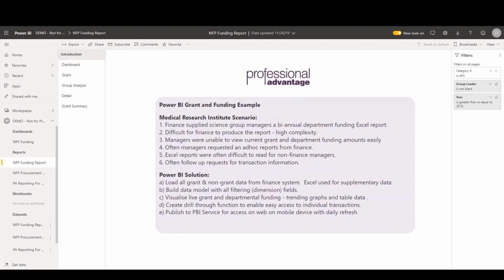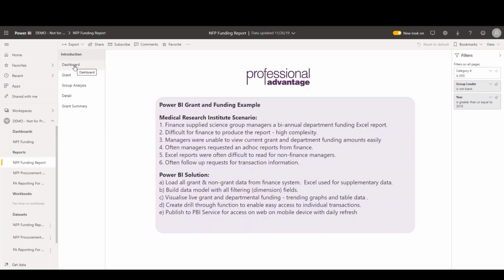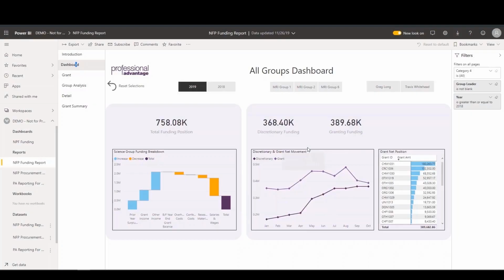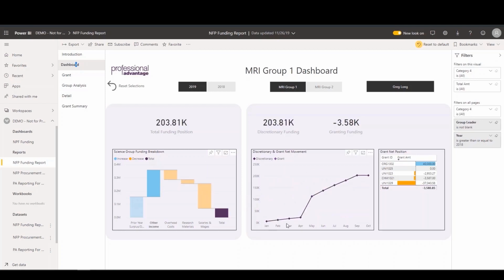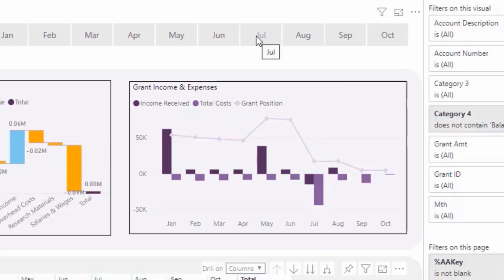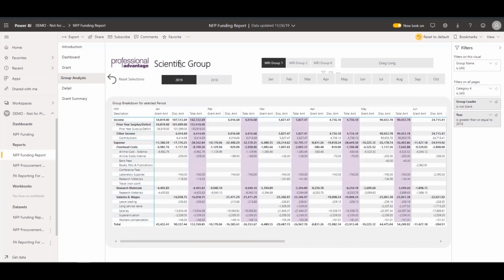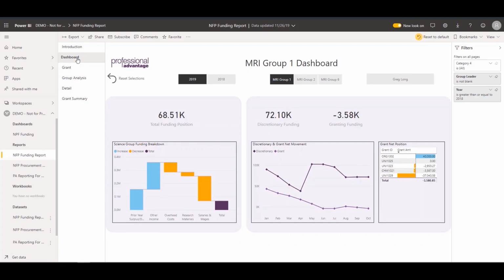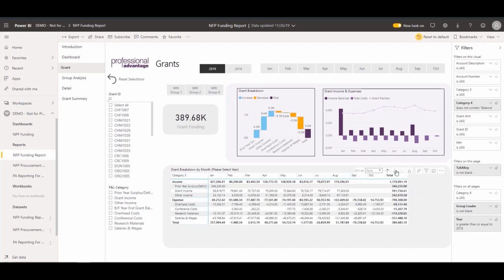Grant and Funding data analysis in Power BI for not-for-profits